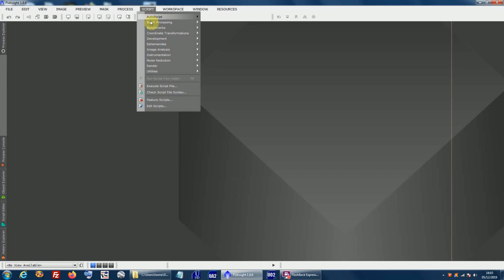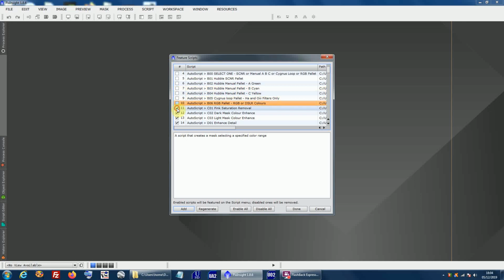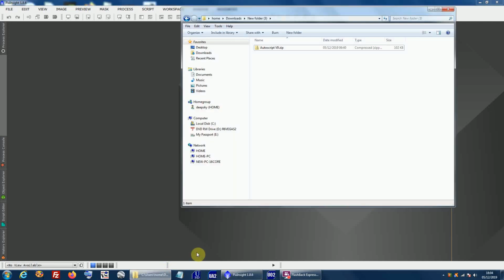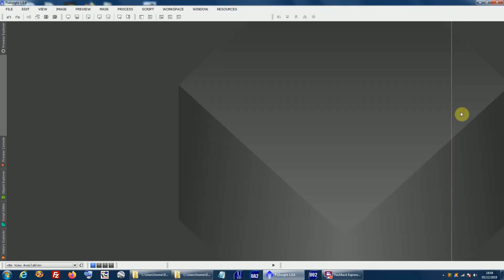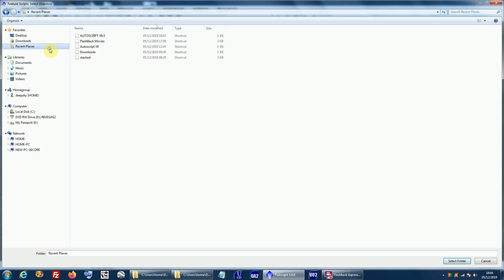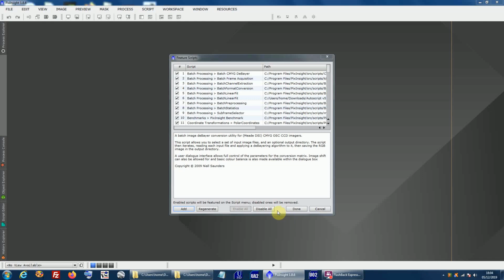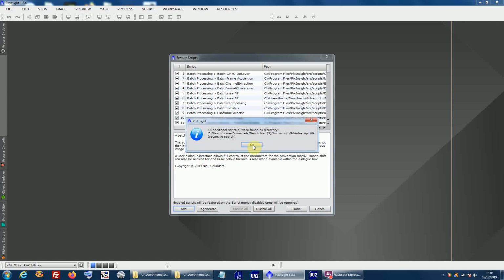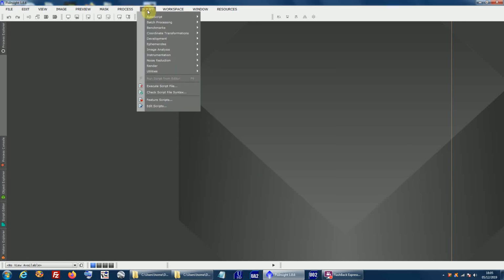Pixinsight - AUTOSCRIPT V9 Install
Using Pixinsight and installing AUTOSCRIPT V9